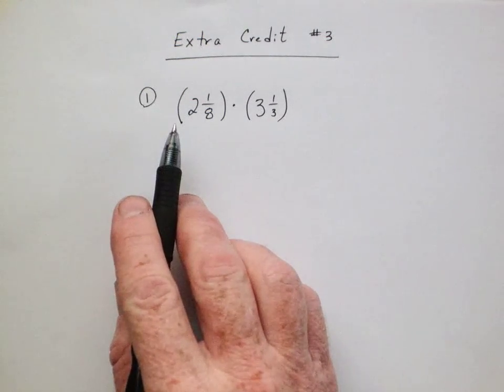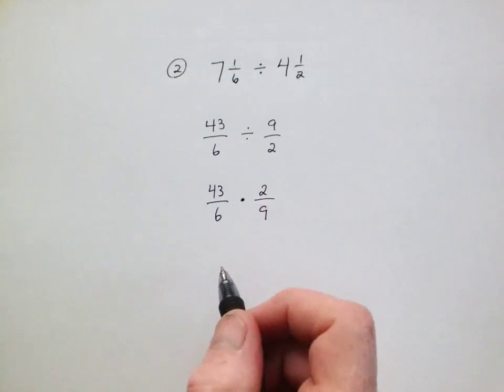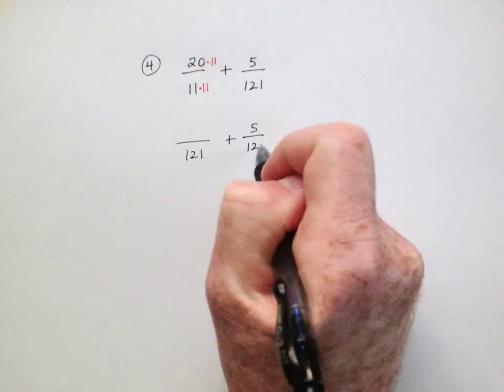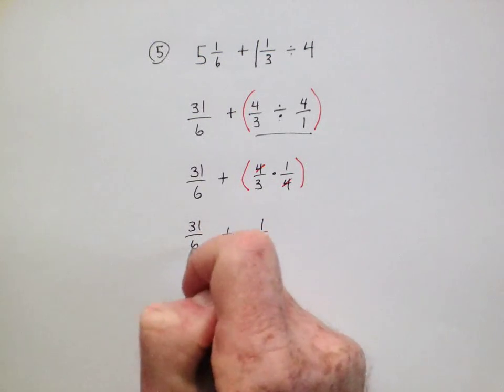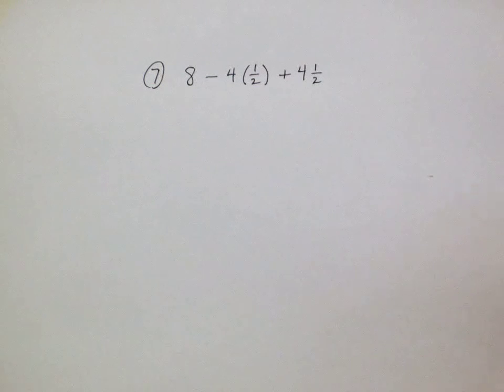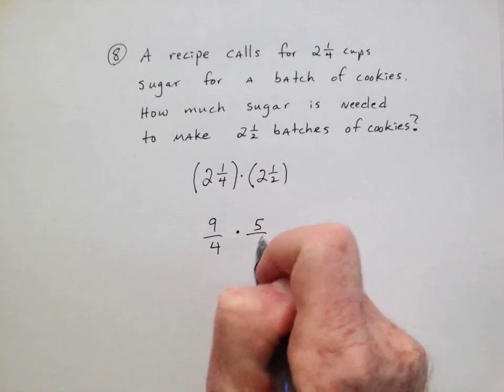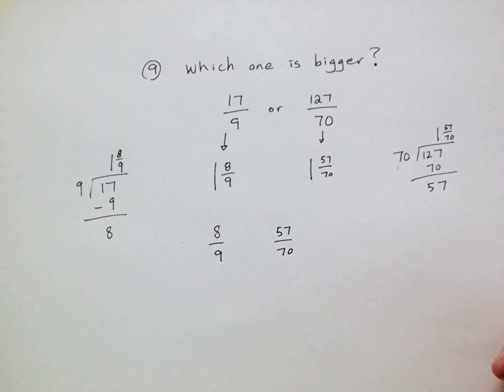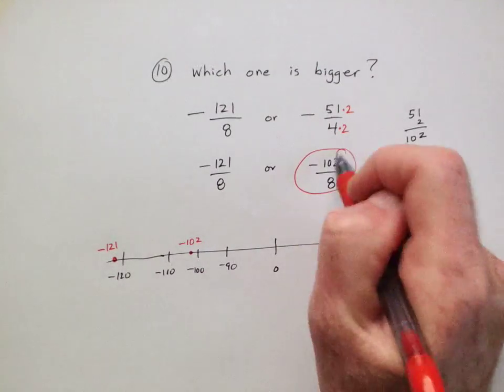Math 201 Extra Credit 3